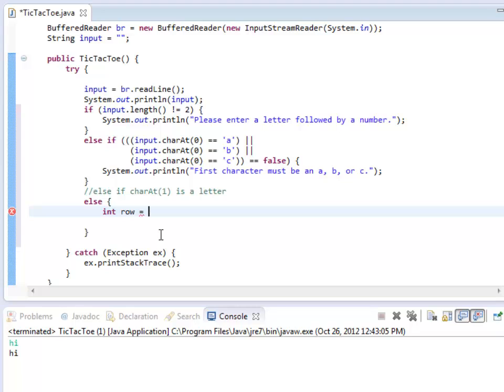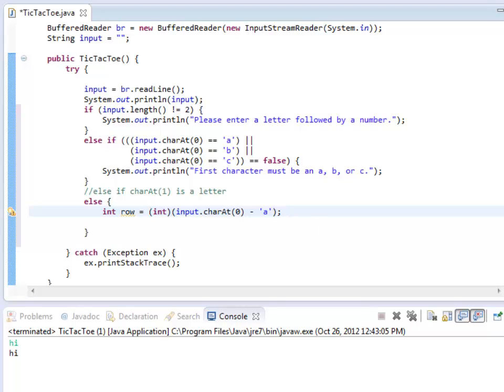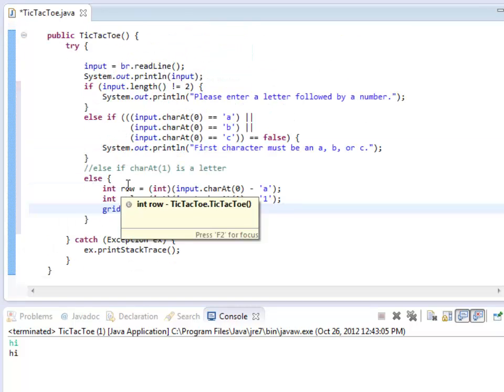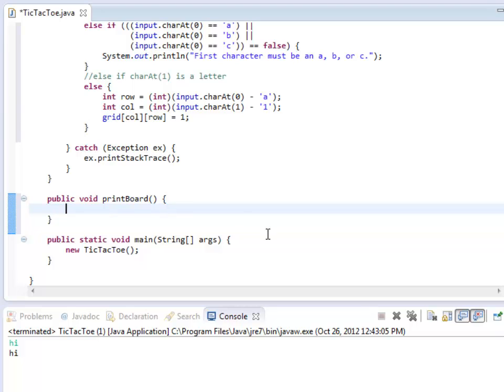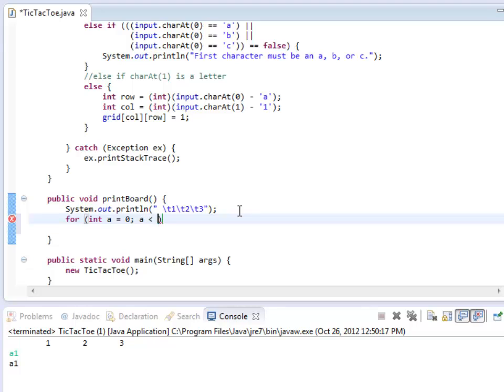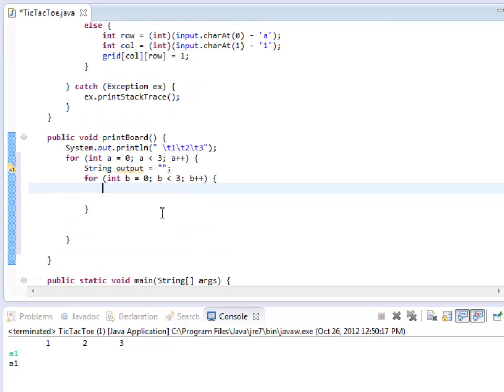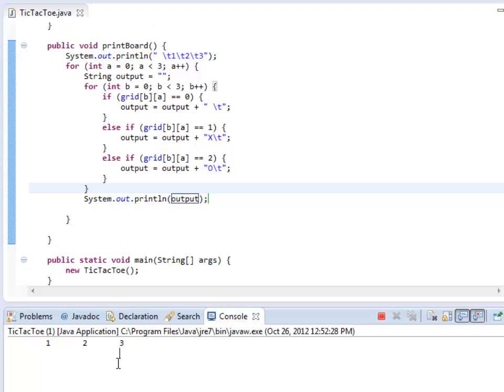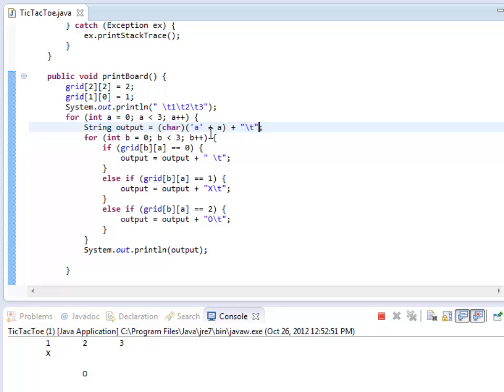Java Programming - TicTacToe Part 2 - Galbraith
Create a command line TicTacToe.